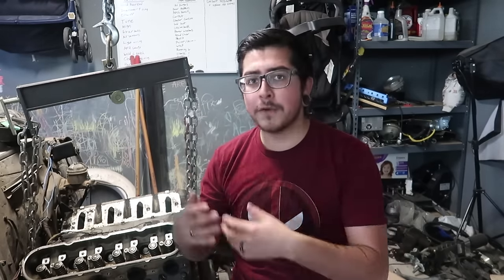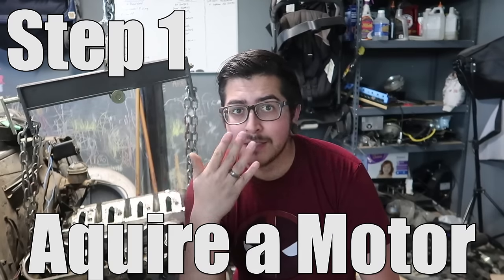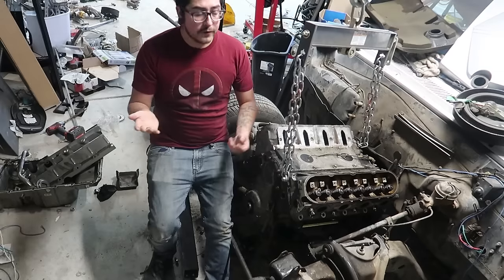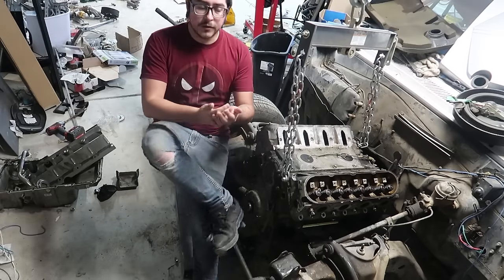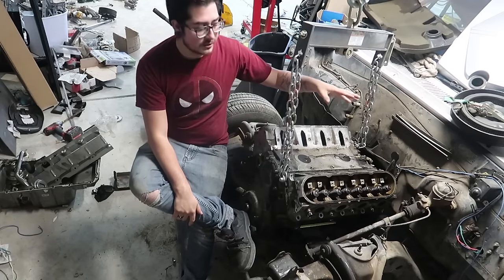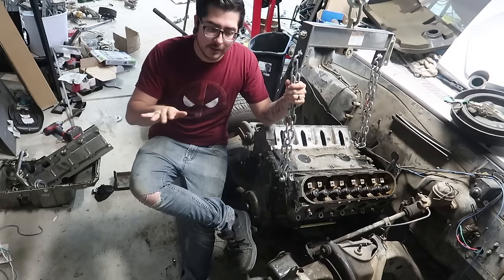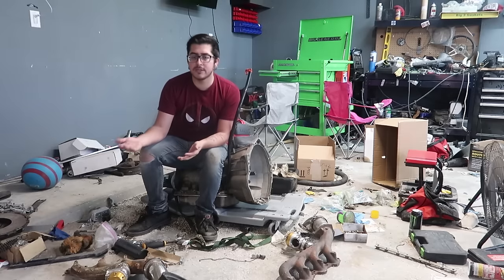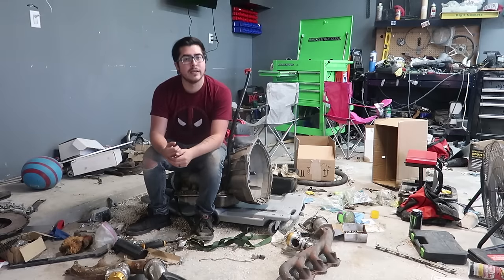HOW TO LS SWAP ANY VEHICLE - 5 THINGS YOU NEED -- LS Swap Basics Overview (LONG VERSION)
Enjoying my channel? Have my videos helped you out, consider donating

***HUGE PARTS LIST DOWN BELOW***
Whats up guys, today i show you how to LS swap any vehicle. I show you the 5 things you need in order to get a engine in your car and running on a Budget.

This video shows you what you need to do a 4.8, 5.3, 6.0 LSX swap into any vehicle by just following these 5 steps.

Parts lists
I'm going to be adding many of the most common parts you might need to do a swap